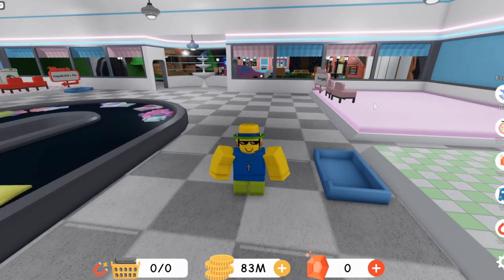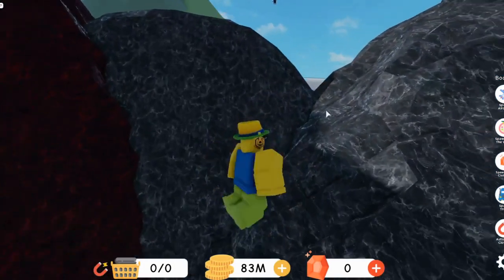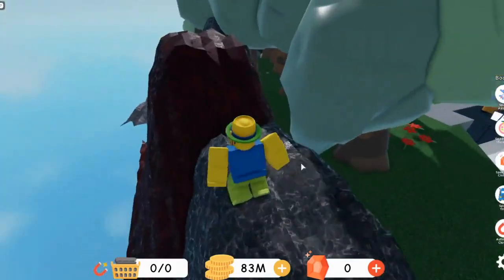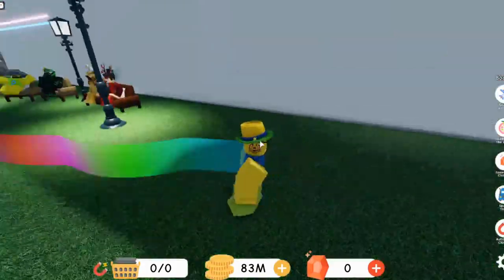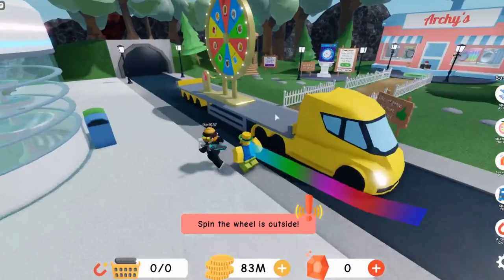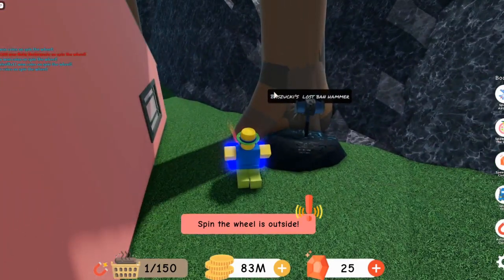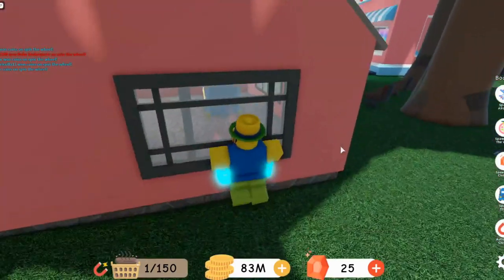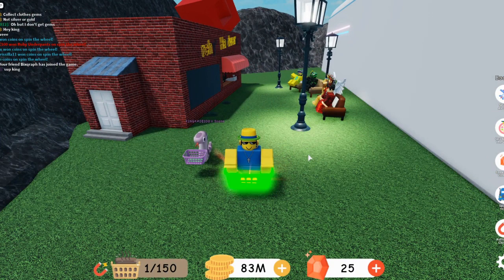New Secrets [Laundry Simulator]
These are all the new secrets that we have found so far in Laundry Sim